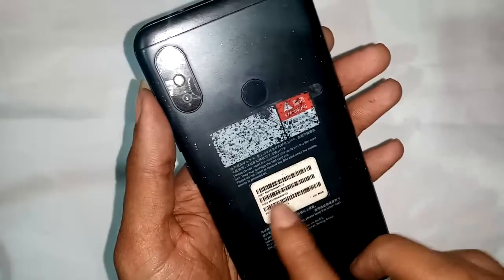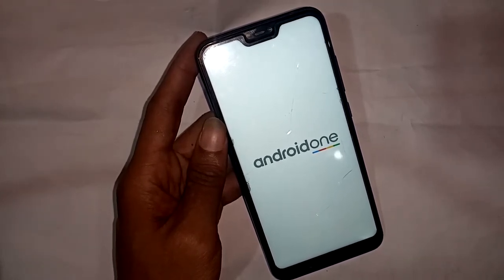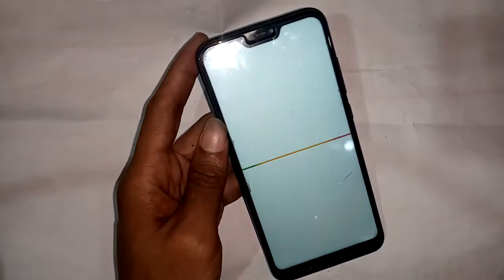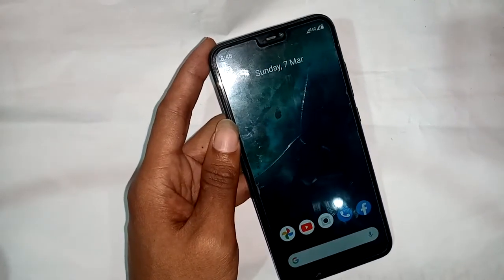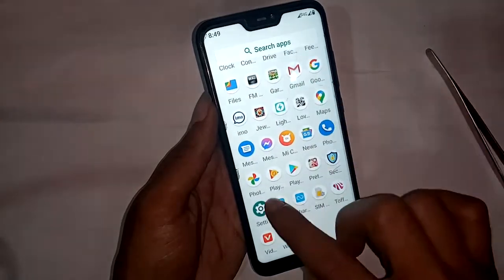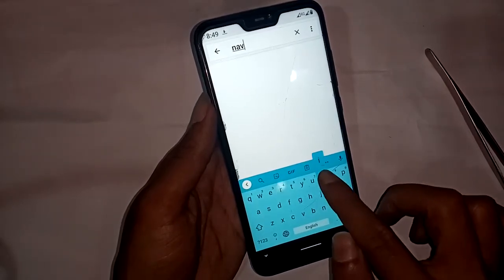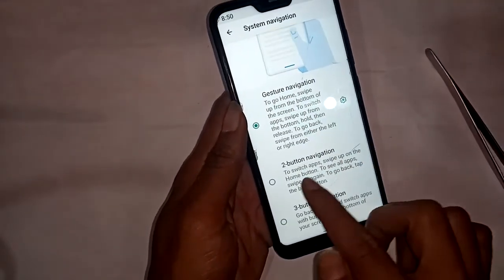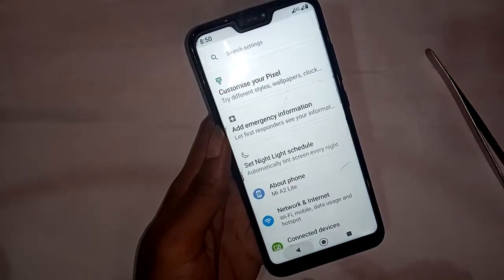Mi A2 lite back button not showing problem solve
now  you can see phone in my hand this phone model is mi a2 lite .  this phone problem is back button menu button not show.now today i will show you how to fix this problem.